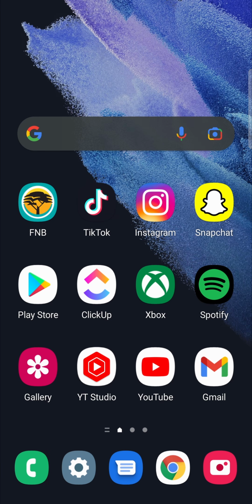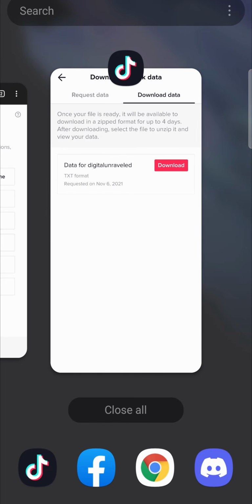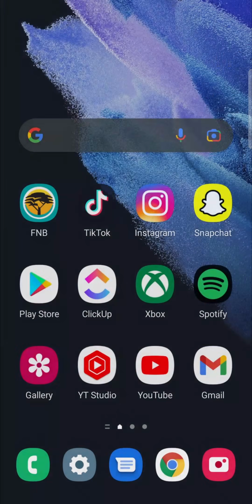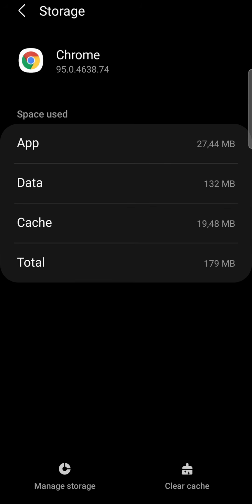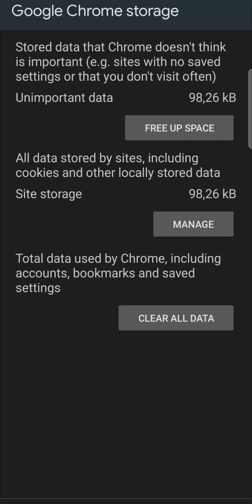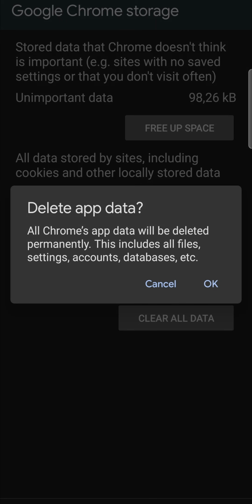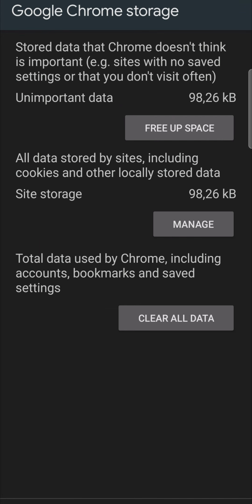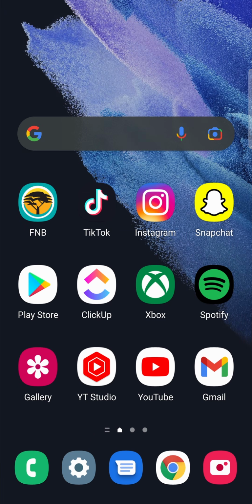How To Fix Google Chrome Not Opening On Android Device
Learn How To Fix Google Chrome Not Opening On Android Device